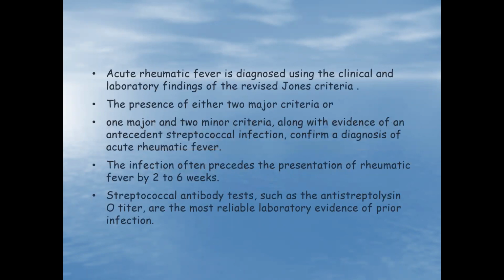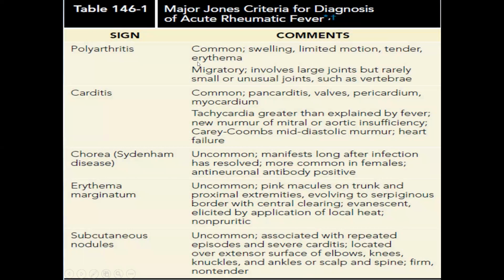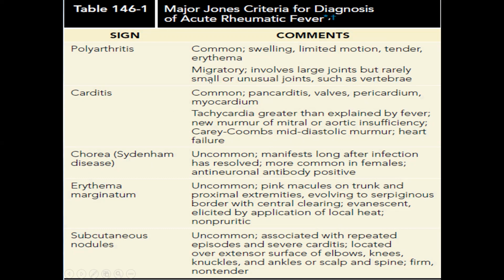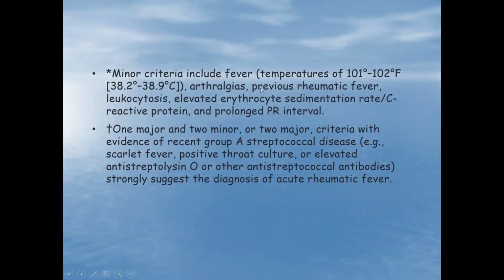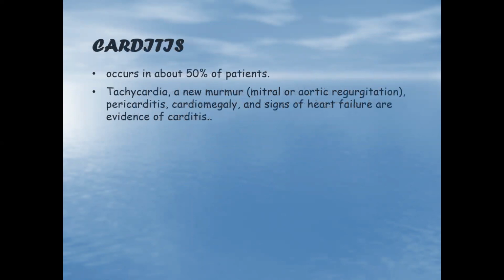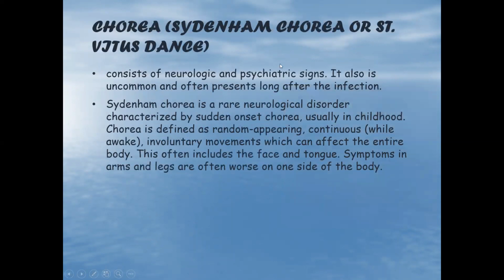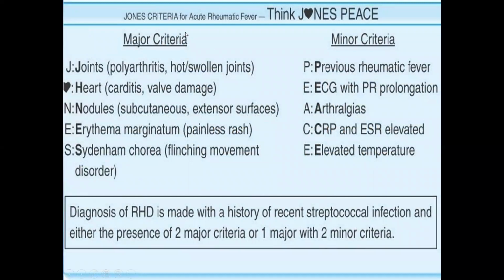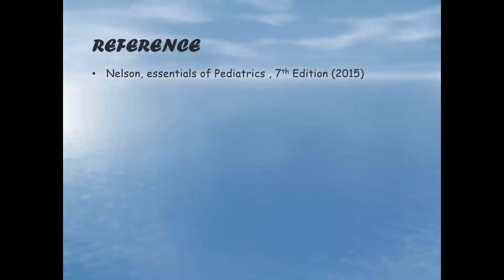Jones Criteria (Revised) with mnemonic [Rheumatic fever diagnosis]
Acute rheumatic fever (ARF) is an autoimmune inflammatory process that develops as a sequela of streptococcal infection.
Acute rheumatic fever is diagnosed using the clinical and laboratory findings of the revised Jones criteria.
The presence of either two major criteria or
one major and two minor criteria, along with evidence of an antecedent streptococcal infection, confirm a diagnosis of acute rheumatic fever.